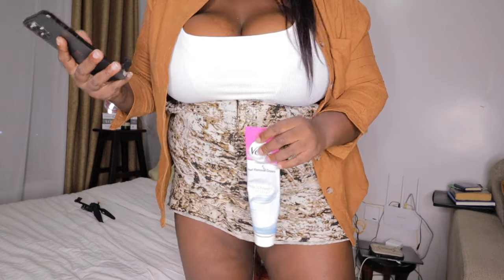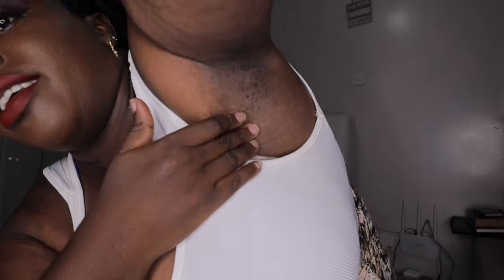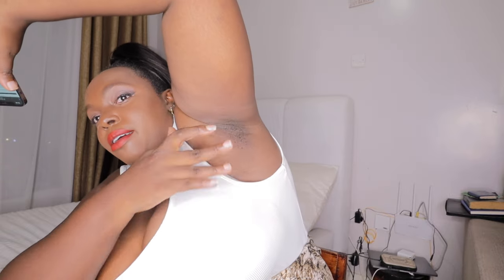USING VEET DOWN THERE?! | *TIPS & AFTERCARE* Hair Removal Cream | Demo | Never Shave Again!!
Veet Hair Removal Cream | Demo | Never Shave Again!!
Everything is expensive especially when it comes to our feminine needs: hair, nails, lashes, wax, etc! Fortunately, I’ve found a way to get of unwatchable hair during this time without using a razor or going through the struggle of self-waxing! This is my personal experience and things that I do to help make the process as easy and effective as possible. veet has worked so great for my Brazilian area during this time with no negative reactions.

Xoxo
kemuntobear